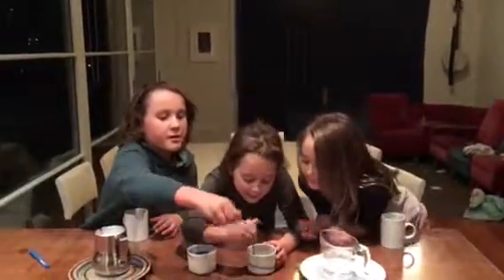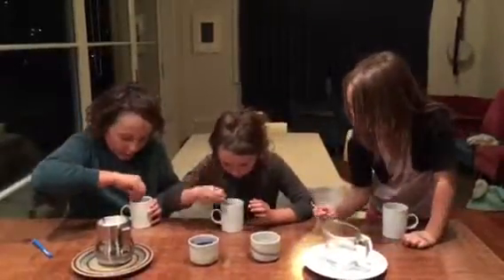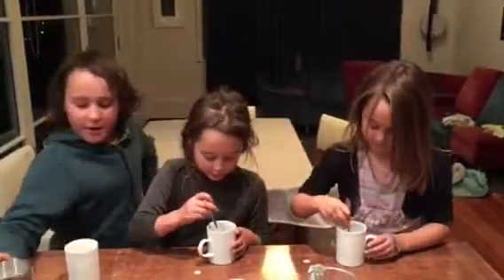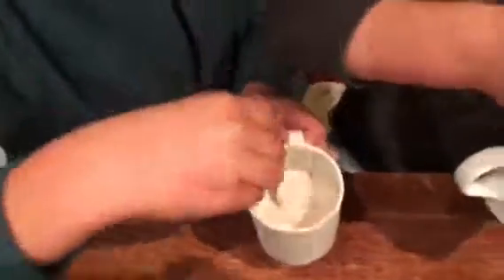Hot choclate master